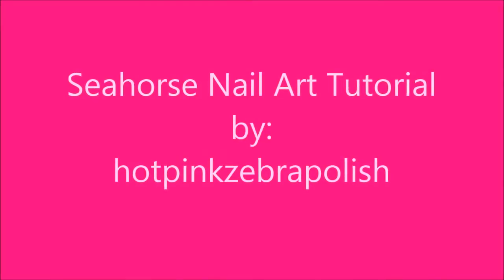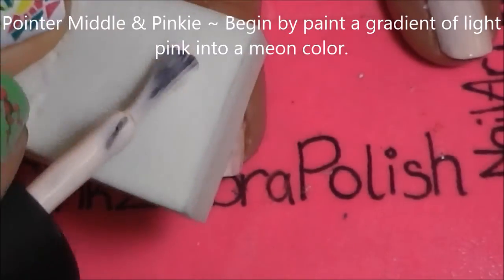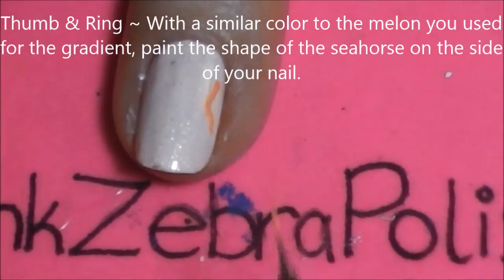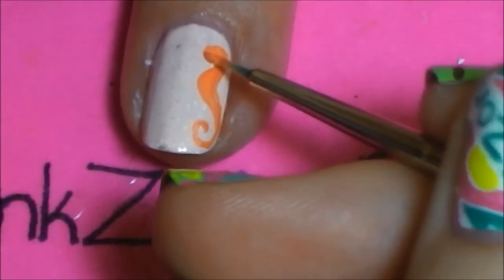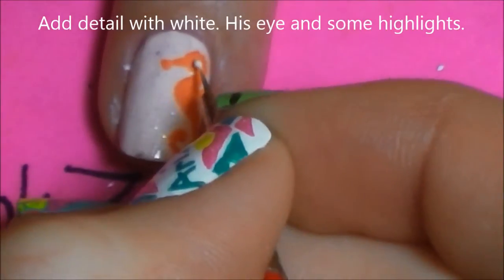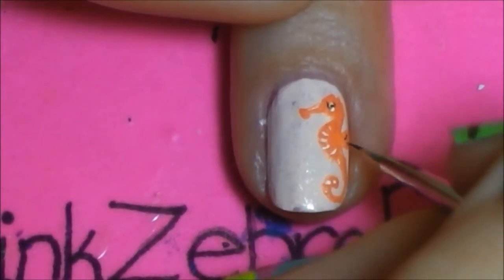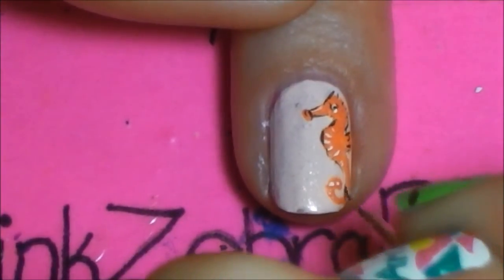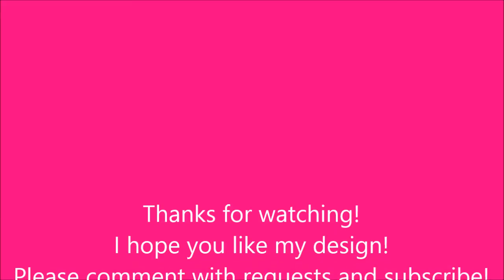Seahorse Nail Art Tutorial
This design could be made in any color you like. You could also pair this design with with some coral or sea stars or fish! I hope you like my design!